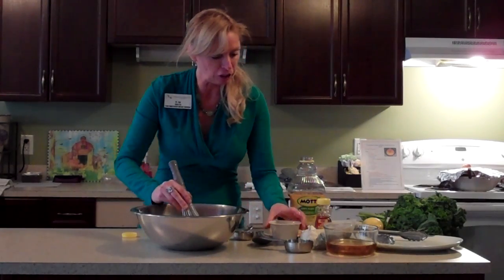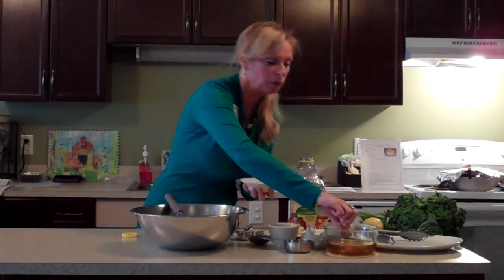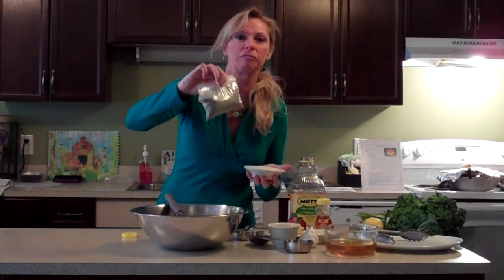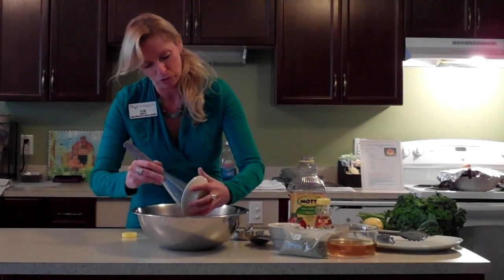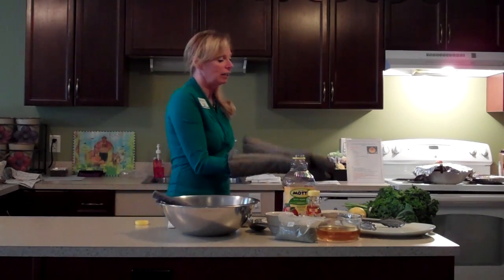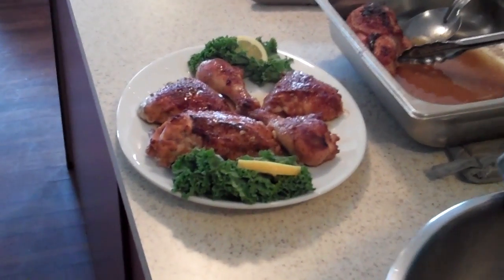Cinnamon Chicken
Recipe created by: Kim Smith, Director of Dietary Services for Senior Living Residences, Boston, MA